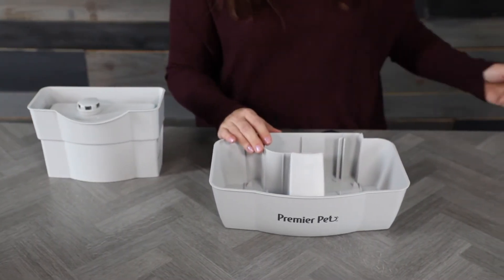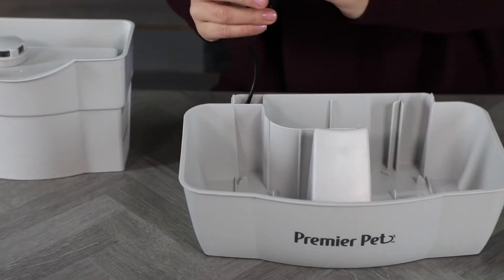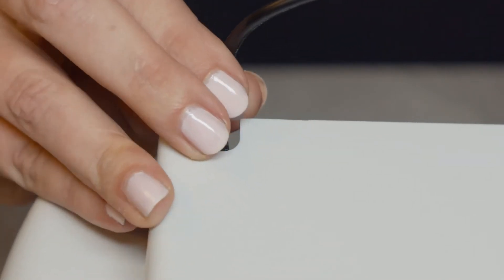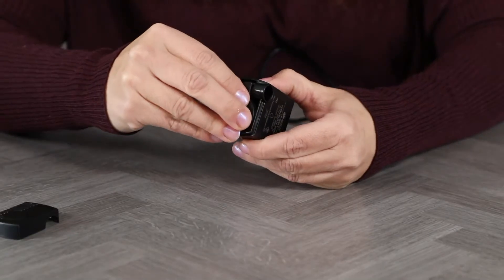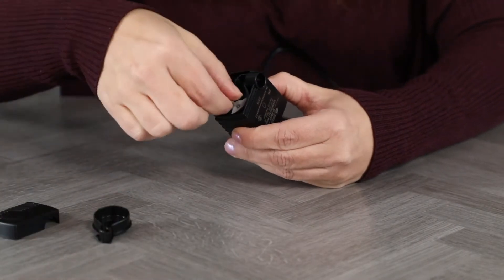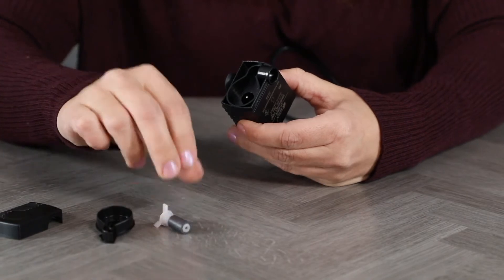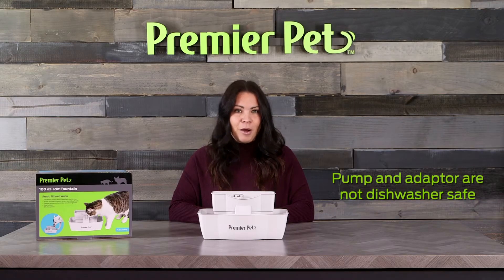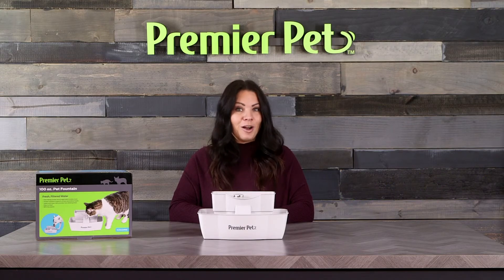How to Disassemble and Clean the Premier Pet 100 oz. Pet Fountain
A quick tutorial on how Disassemble and Clean the Premier Pet 100 oz. Pet Fountain

The Premier Pet™ Fountain provides your pet with 100 ounces of fresh, filtered water. The submersible pump circulates the water through an activated carbon filter, to remove bad taste and odor. Cleaning the fountain and replacing the filter every 2 to 4 weeks ensures the freshest water and a long-lasting fountain. The BPA free plastic design comes apart for easy cleaning and is top-shelf dishwasher safe (excluding the pump). The continuously moving water prevents bacteria growth, keeping the fountain cleaner than a standing water bowl, and encourages your pet to drink more. Your pet has the option to drink from the free-falling water stream, upper dish, or the shallow bowl. By drinking more, your dog or cat will stay properly hydrated, promoting a healthier lifestyle and a happier pet.